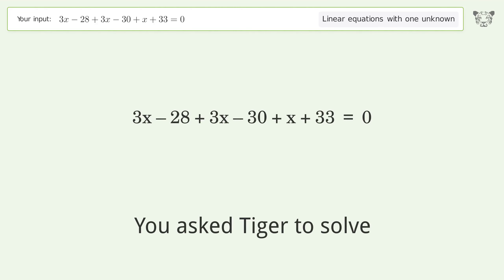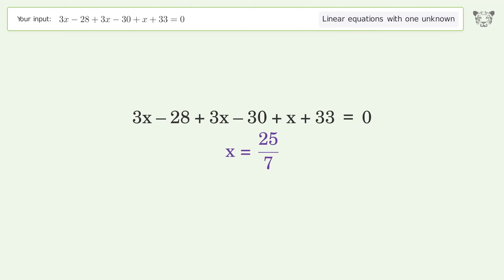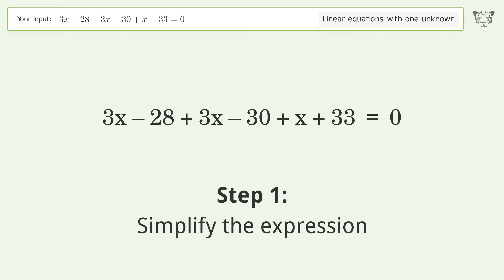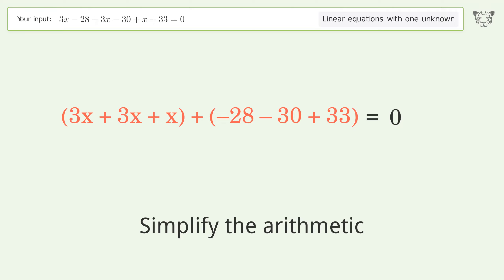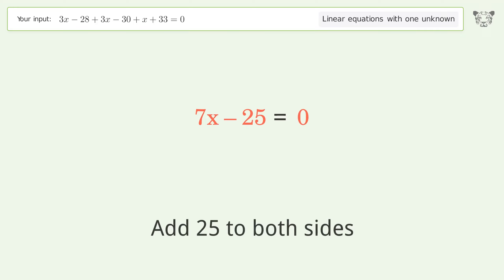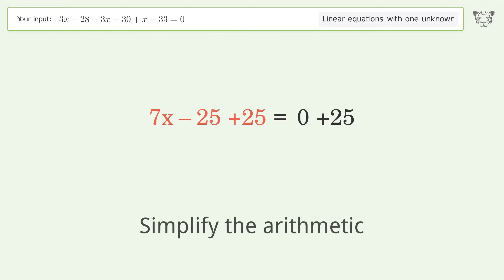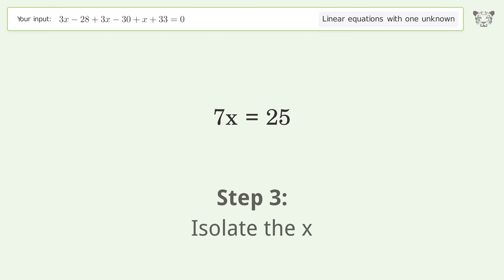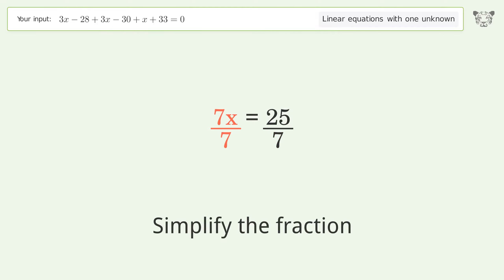Solve 3x-28+3x-30+x+33=0: Linear Equation Video Solution | Tiger Algebra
Struggling with 3x-28+3x-30+x+33=0? Watch our step-by-step video on Tiger Algebra to master this linear equation effortlessly. Also check out for more tips and tricks for dealing with linear equations with one unknown